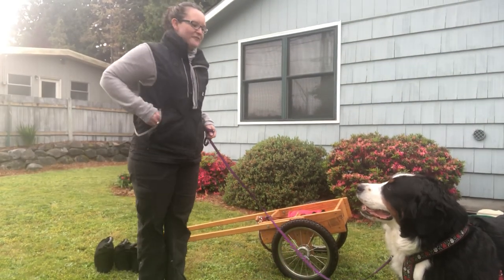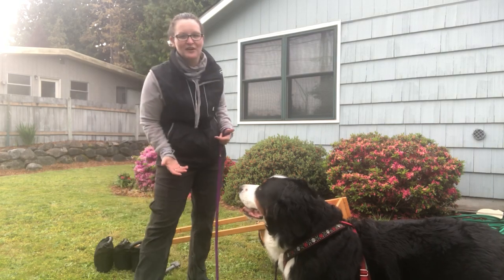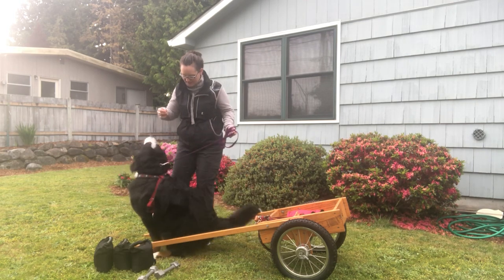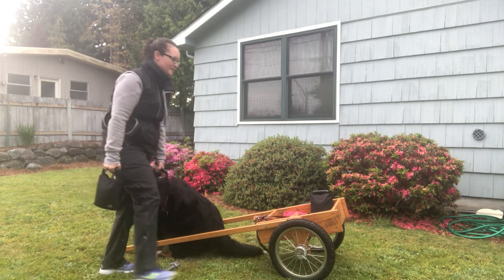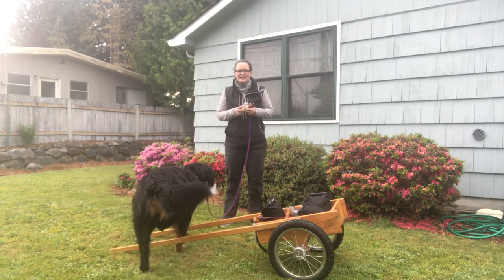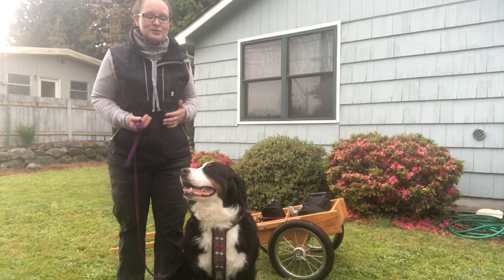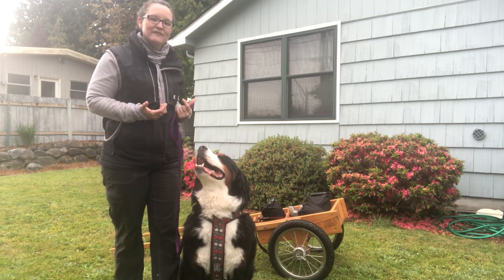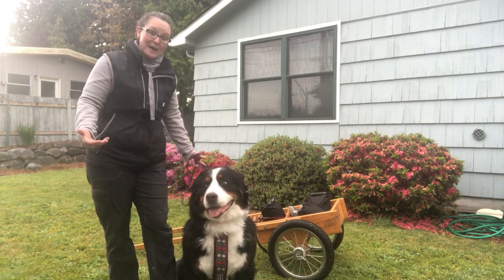Let’s talk about weights for drafting! I share my favorite weights for dog carting for Open.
Here is a short introduction on what weights I like and how to build up to the Open pulling weight for the draft tests. Chase is 89 pounds so she pulls 80 pounds in Open, so I worked on adding 10 pounds every two weeks of training. I love using the soft kettle bells in 20 pound increments since they are soft (quiet) and easy to transport! Happy Drafting!